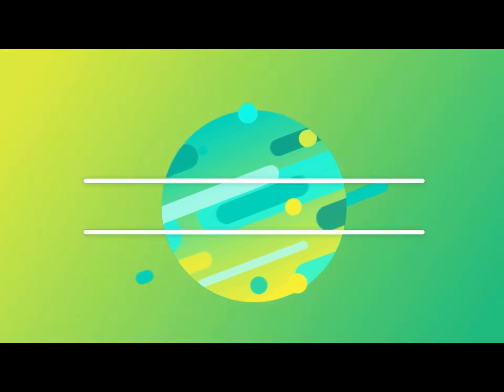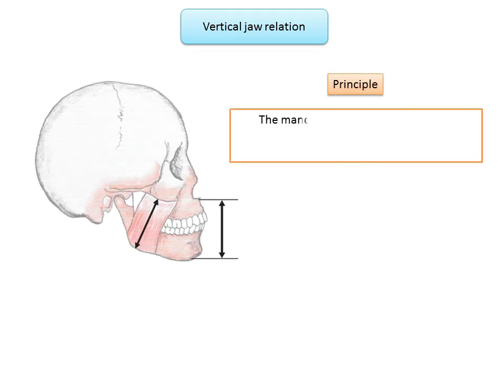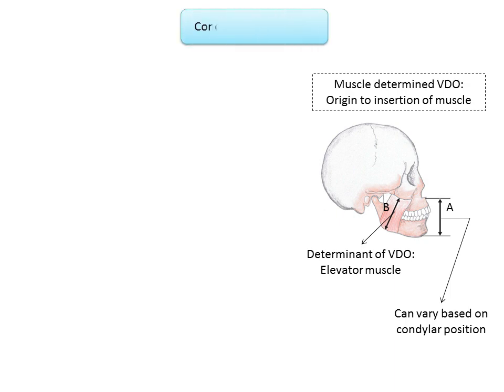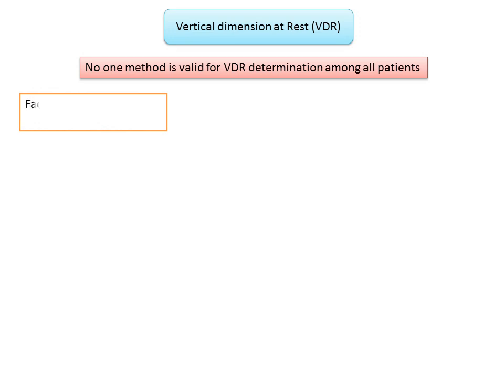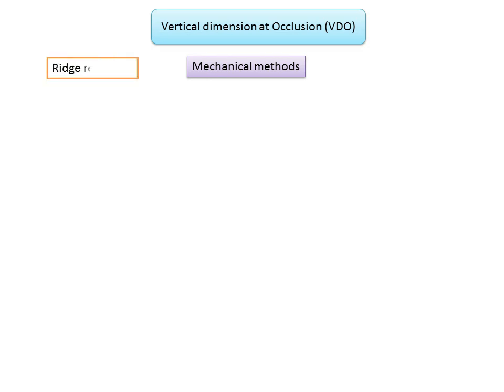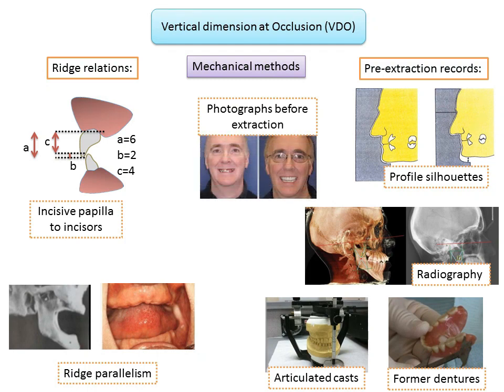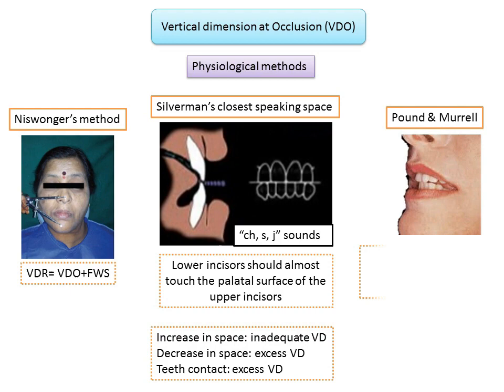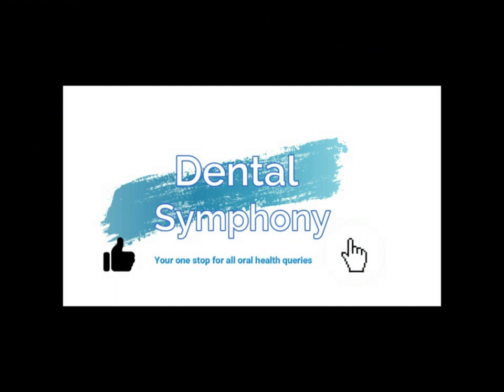Vertical Jaw Relations: Concept, Principle, Methods for recording (VDR, VDO, Freeway space)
Recording accurate jaw relations is of paramount importance when preparing a prosthesis. Vertical dimension is based on the principle that the repetitive contracted length of the elevator muscles determines the VD at occlusion. The VDO refers to the vertical position of the mandible in relation to the maxilla when the upper and lower teeth are intercuspated at the most closed position. Maximal intercuspation of the posterior teeth determines the existing VDO. If the VDO must be changes, it should be determines at the point of anterior teeth contact. VDR or physiologic rest position of the mandible is the position when the elevator and depressor muscles are in a state of equilibrium or balance. this position most commonly results in a separation of the maxillary and mandibular teeth of about 3mm at the first premolar region. This separation is called the "interocclusal space".